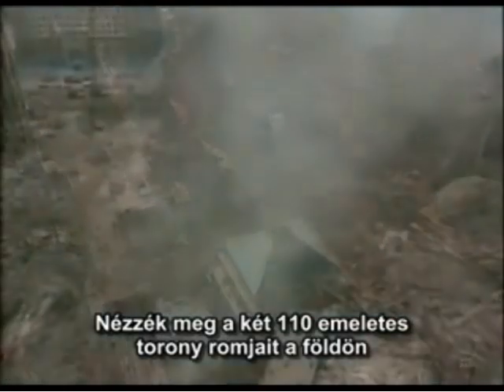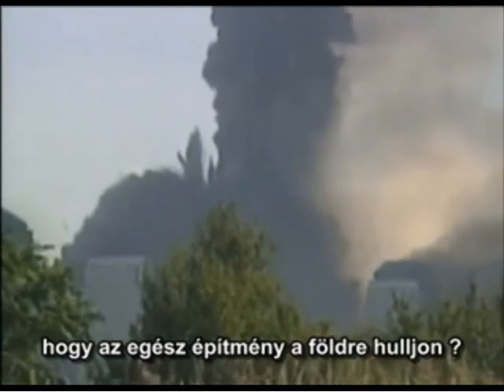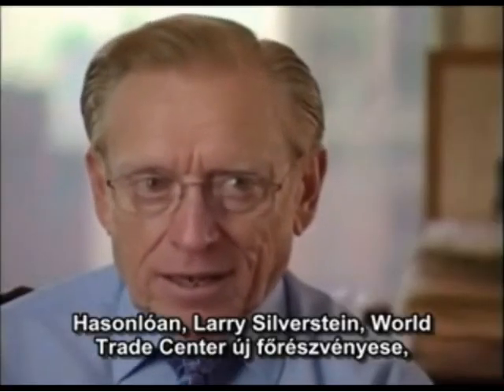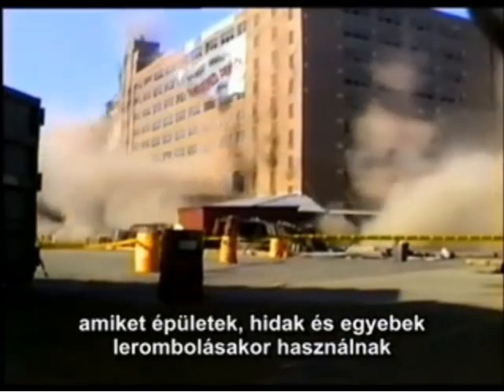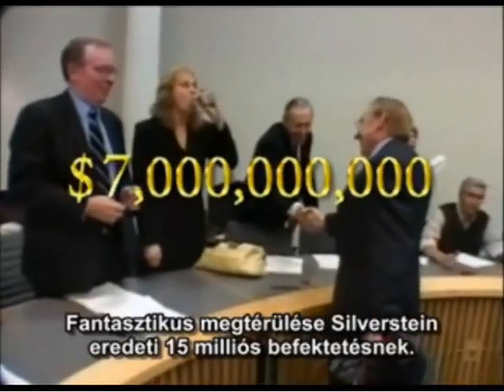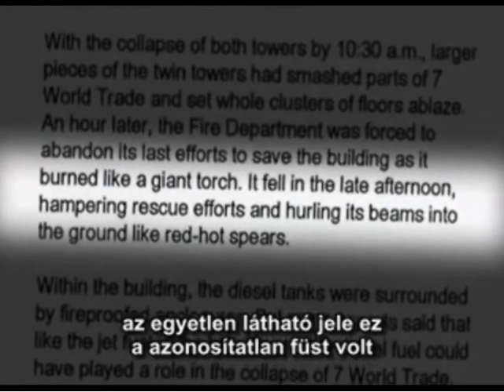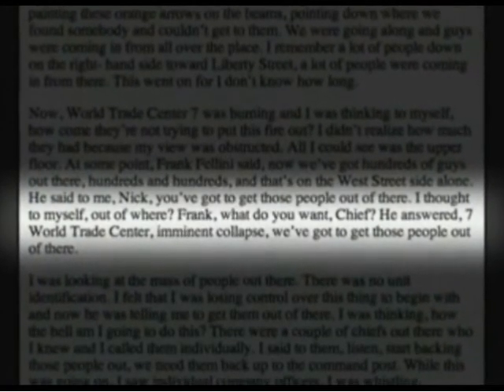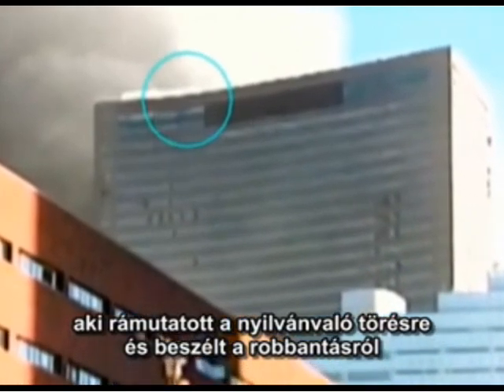9.11 Rejtélyek - Hogy verték át az egész világot 6.rész (HUN felirat)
Megdöbbentő film a valóságról. Elhallgatott tényekről, amelyek bizonyítják a legendássá lett 2001 szeptember 11-i New Yorki katasztrófa valódi okait és történéseit.
    Ez a dokumentumfilm szakértők nyilatkozatai és a szemtanuk elbeszélései segítségével CÁFOLJA meg a 2001 szeptember 11-én történt események hivatalos magyarázatát. Robbantási szakértőktől megtudhatjuk hogyan hajtották végre az ikertornyok és kiszolgáló épületeik irányított felrobbantását és mindez bizonyításra is kerül. Magyarázatot kapunk arra is miért volt szükség a látvány mellett a tornyoknak ütköző repülőgépekre és hogy mit álcáztak ezzel, továbbá mely emeleteken és mikor helyezték el előzőleg a robbanó tölteteket és hogy hogyan robbantják fel az alapot...
    A filmből világosan kiderül, hogy a "terrortámadás" belső munka volt, egy megrendezett színjáték, melynek megrendelőit a CIA, NSA és a "háttérhatalom" sorai közt kell keresni.